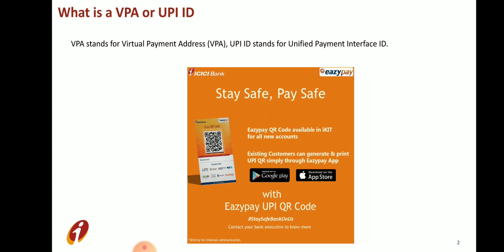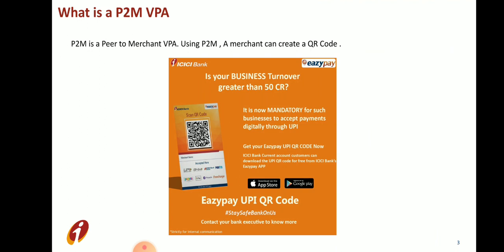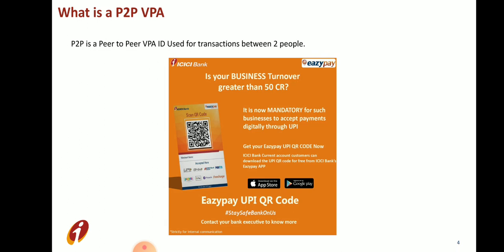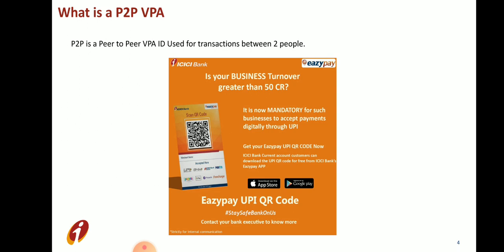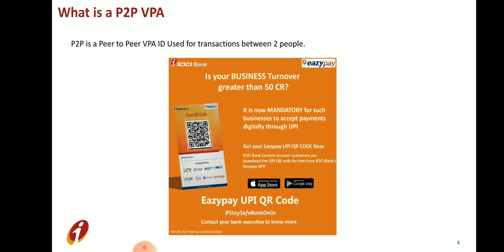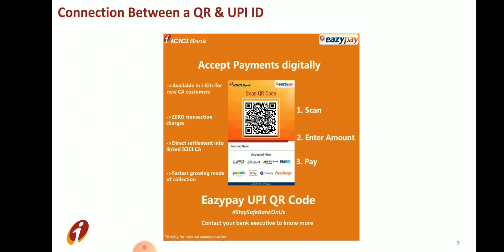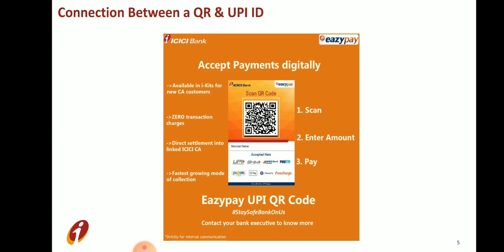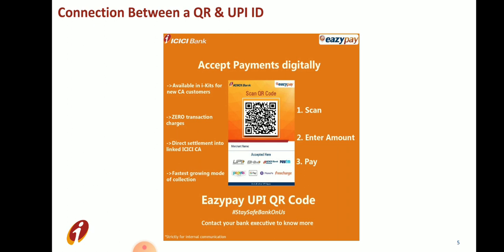Eazypay UPI basic concepts